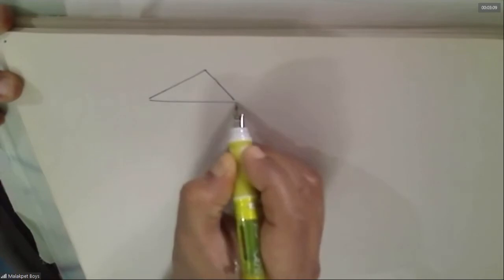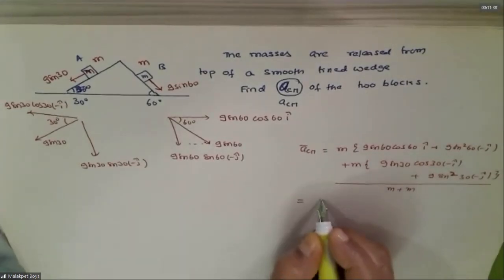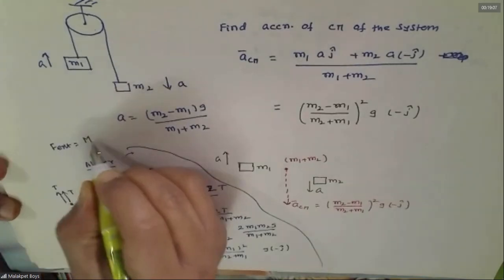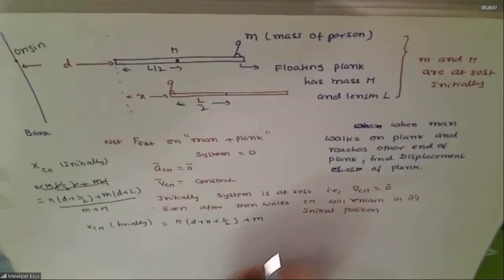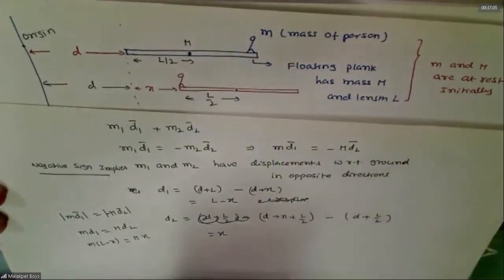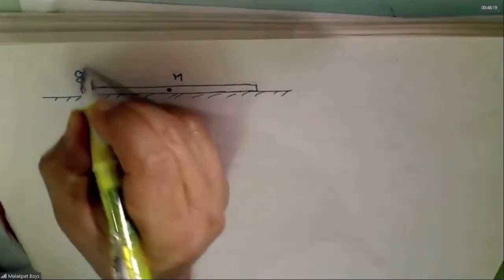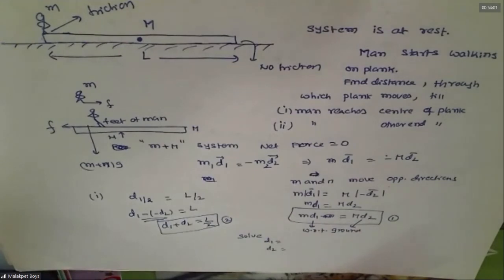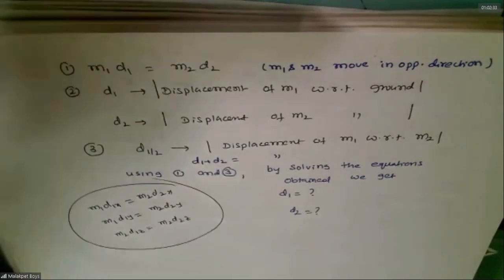phy cls(motion of particles in opp direction[CM probs])